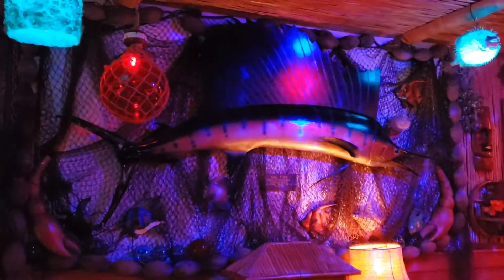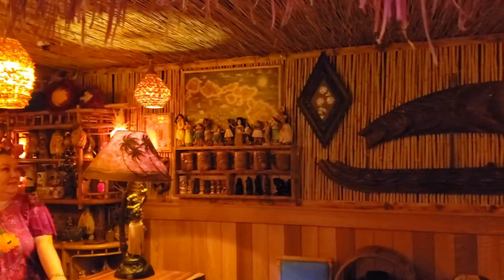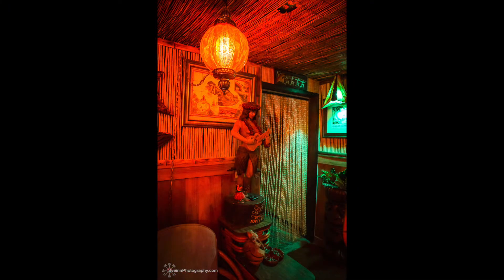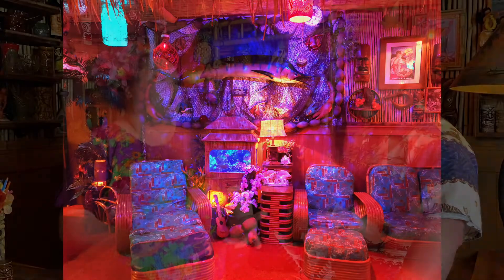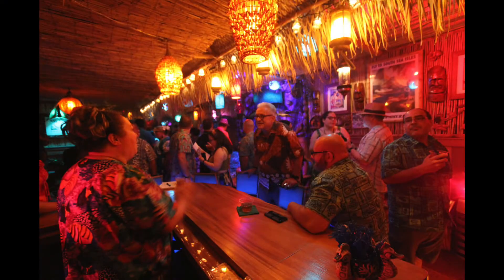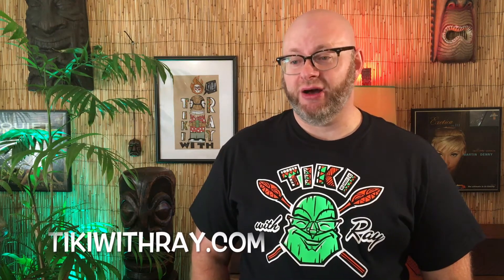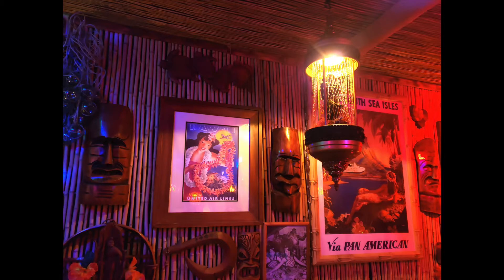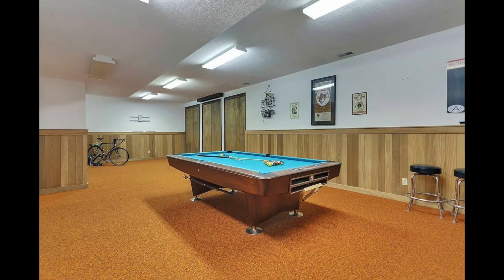Home Tiki Life 3: The Waters House Of Tiki - Hula Hideaway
On this episode of Home Tiki Life, Heather Waters talks about how the Hula Hideaway came together.